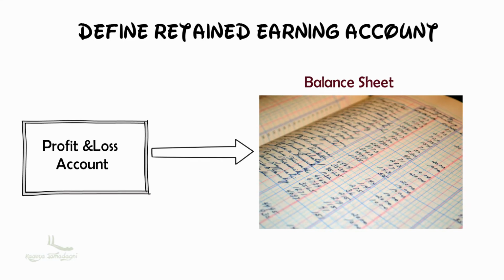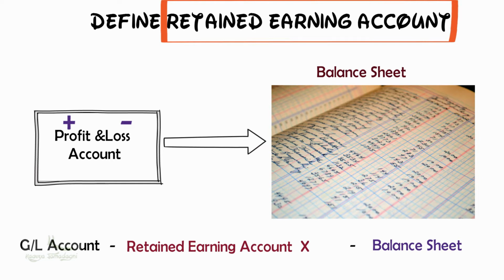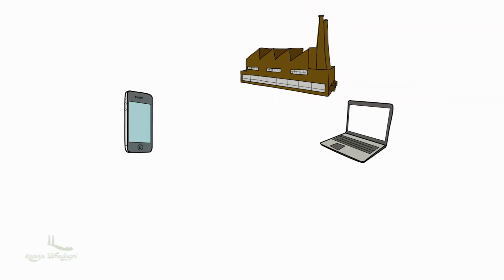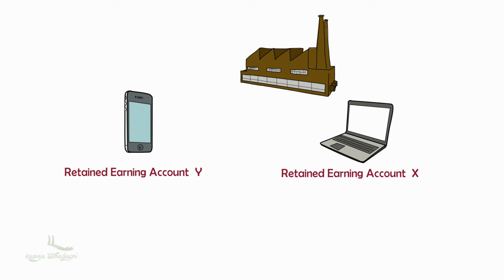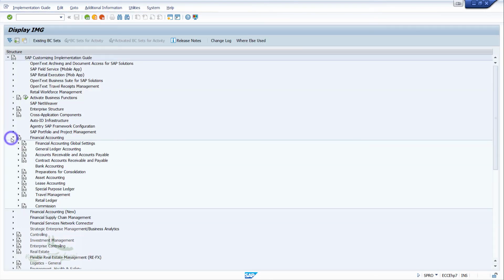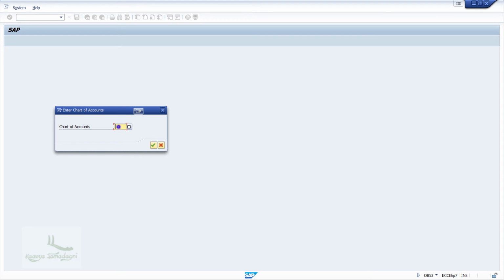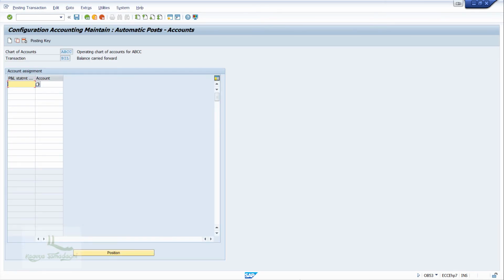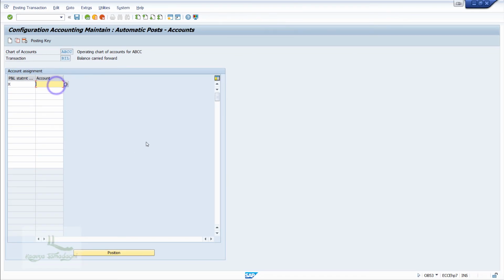6.4 - Retained Earning Account - SAP FICO